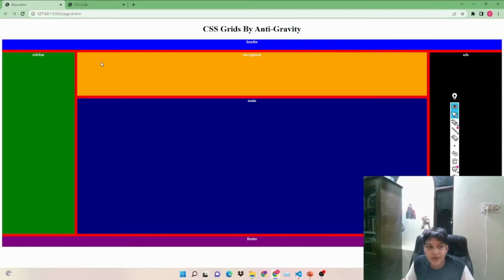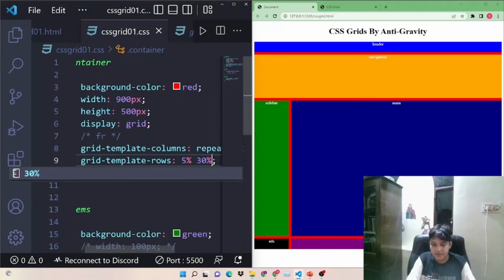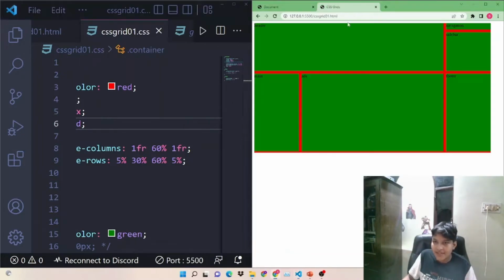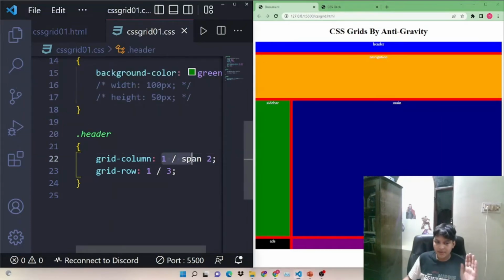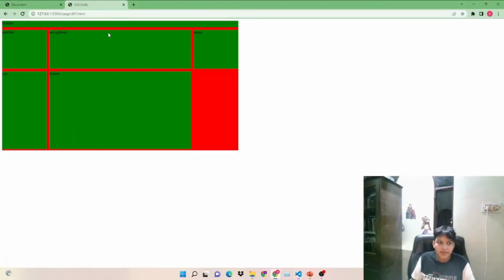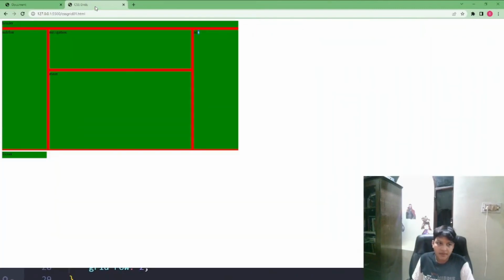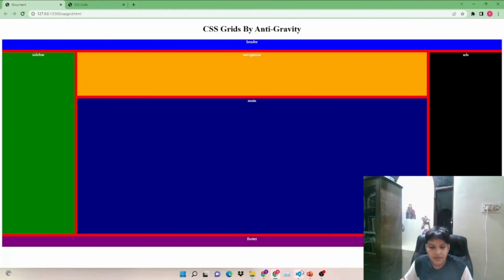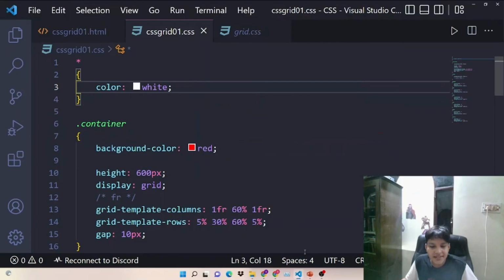CSS Grid 02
Hello Friends,